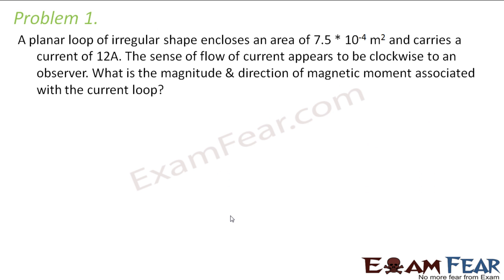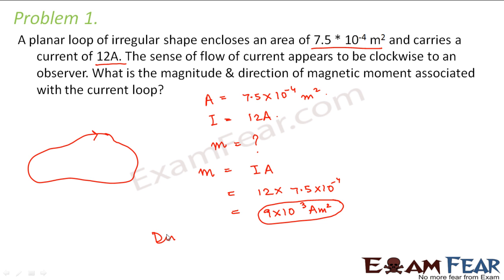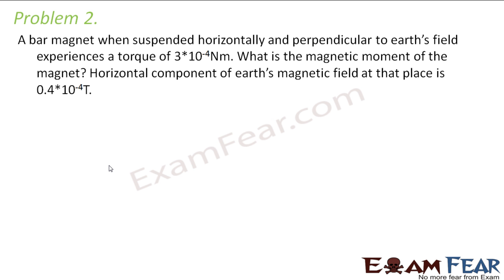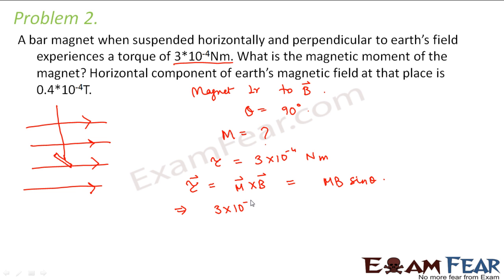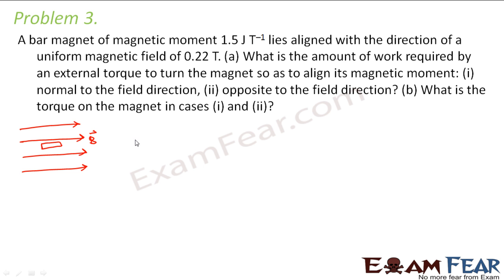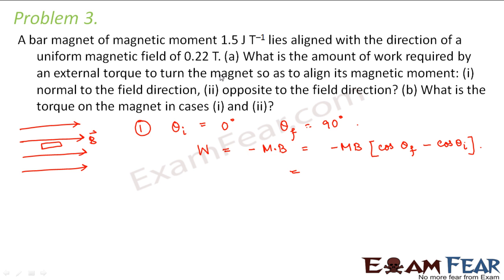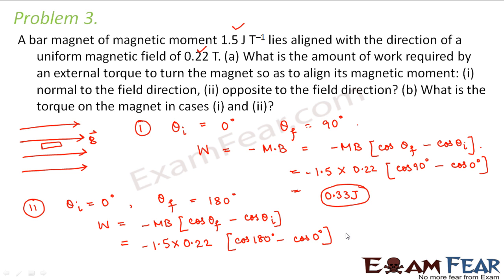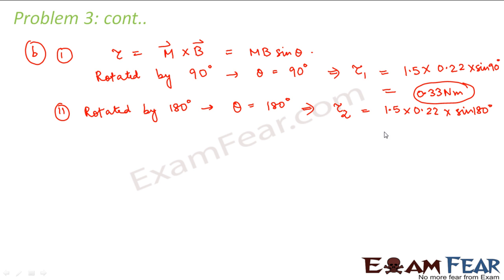Physics Matter & Magnetism part 10 (Numericals) CBSE class 12